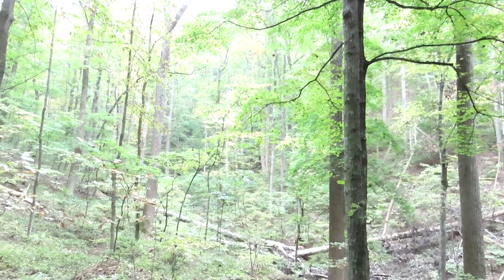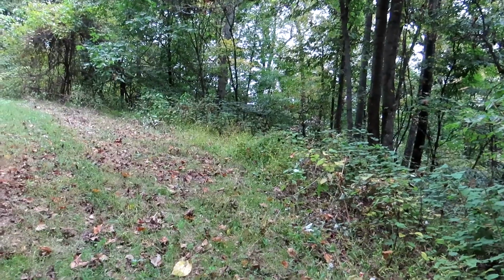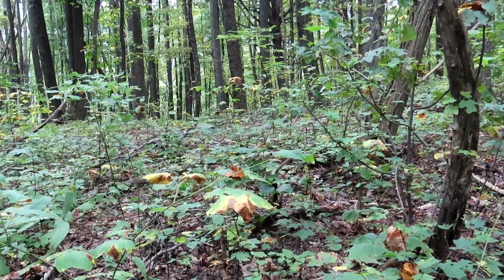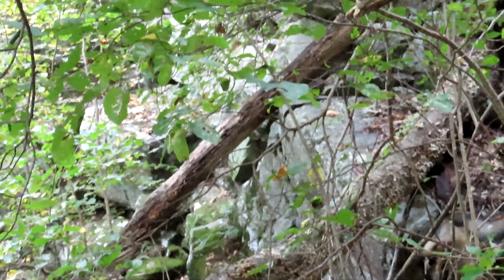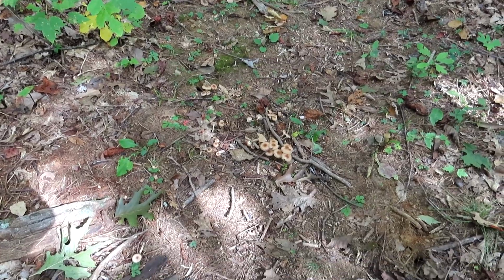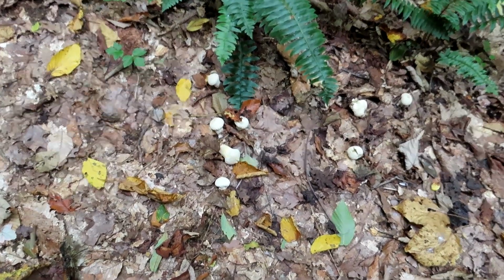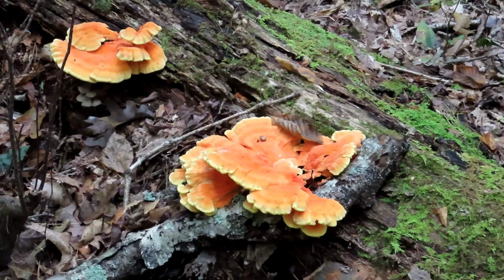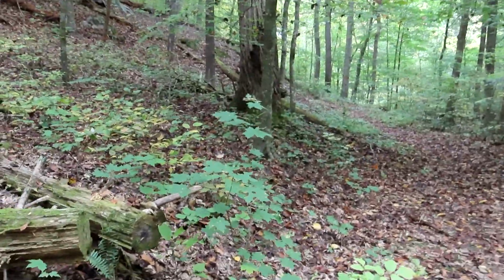Hiking Wildcat Mtn at Cave Mtn Lake Recreation area, Va. Fun Hike, not much view, good workout!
We take an afternoon to hike the loop trail up to Wildcat Mountain.  Starting out foggy, it cleared up and was a great hike with lots of mushrooms!

Wieze LiFePO4 Batteries (Link Gets Discount)
Newpowa Solar (They have good sales and discounts on their website)

Places I go, Things I see, Rants,  Projects, Tips and Hints.

Music: "Moonrise" - By Reed Mathis, From the YouTube Creators Music Library
"Sleepy_Jake" -  By Silent Partner,  From the YouTube Creators Music Library
"Endless Love" - by  DIrty Mac courtesy of YouTube Creators Music Library
"Church Bells Celebration" - by Doug Maxwell of YouTube Creators Music Library